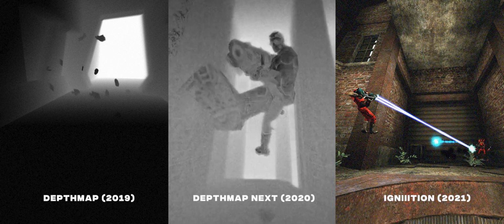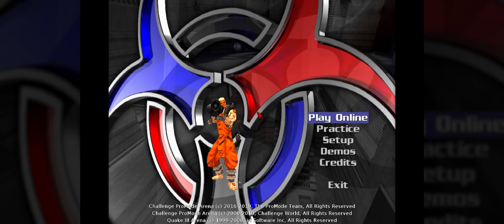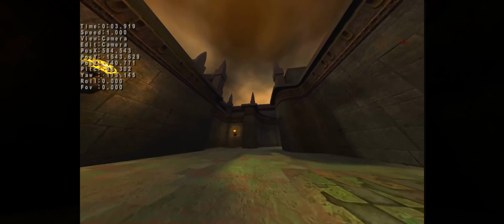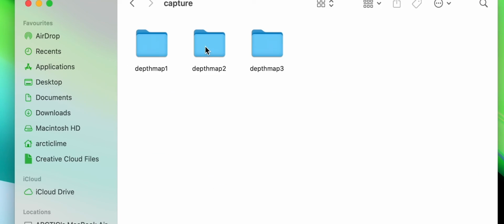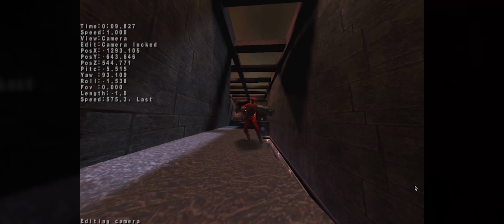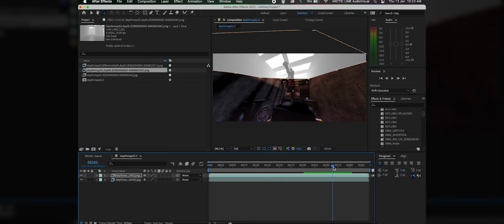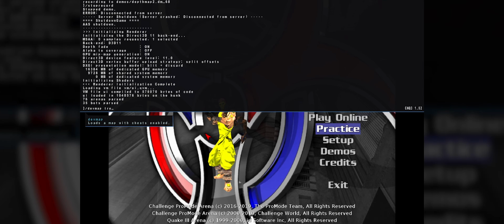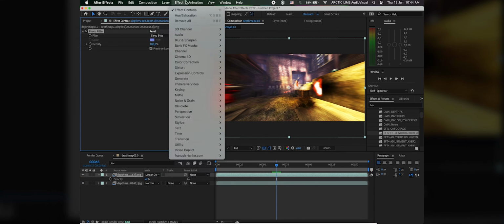Machinima Demo by Jordy Veenstra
Read more about machinima and the artist, Jordy Veenstra, on the official project

Learn more about machinima, in-game photography and gamics and some of the most talented artists performing this practices. Get your copy of the book at Amazon. Available worldwide!